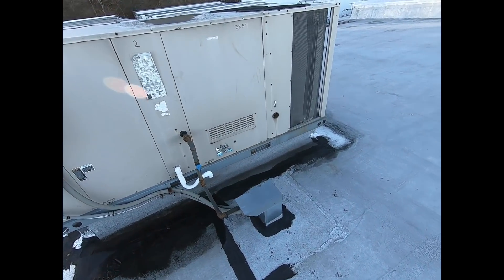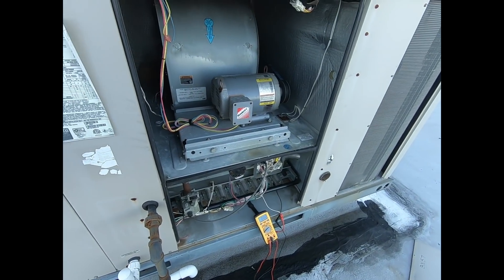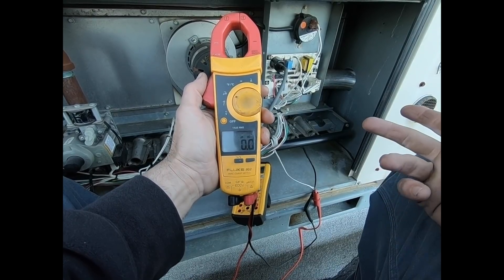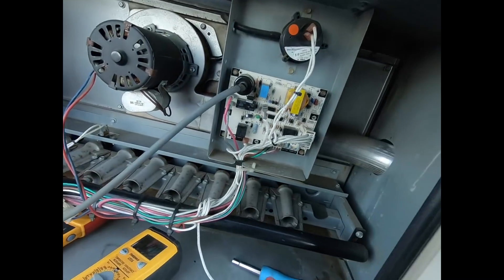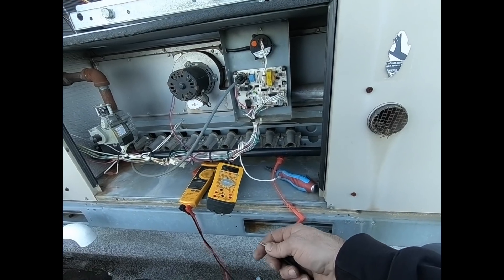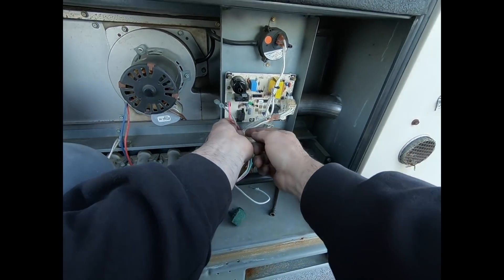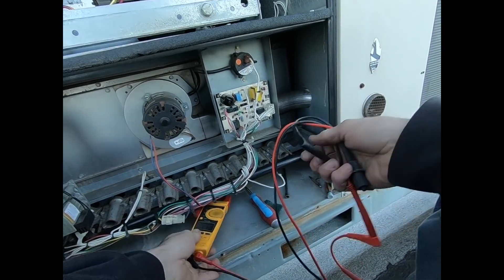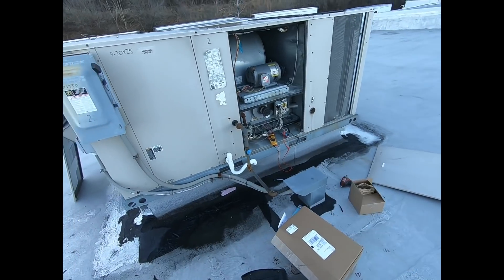Heat Burners Ignites Flame Fails To Stay On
I am on a no-heat service call. the heating system burners ignite and go out. I troubleshoot the unit and find no flame current being produced. I remove the flame sensor and clean and reinstall to test. Still no flame signal, therefore I replace the ignition module. The system fires right up and produces a flame signal of 4.6 microamps.